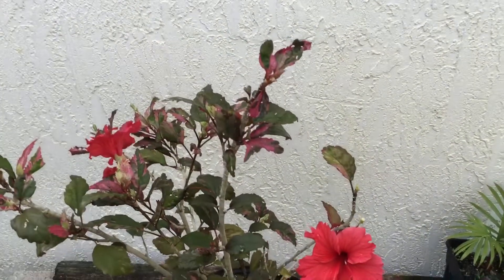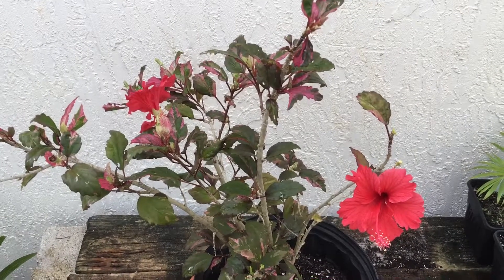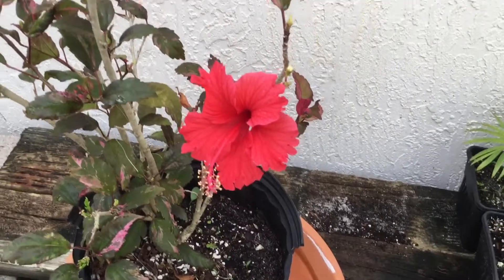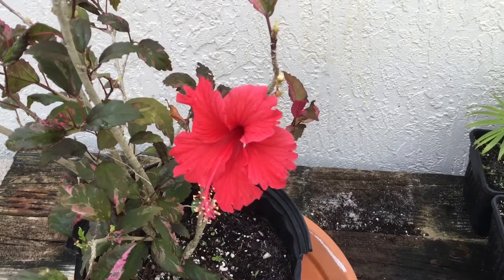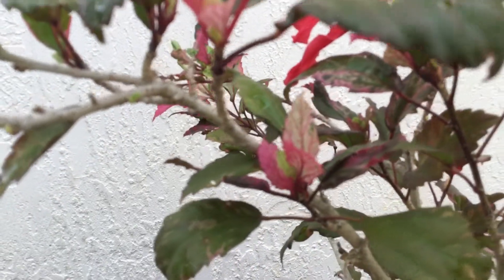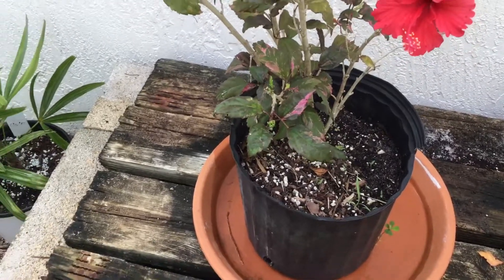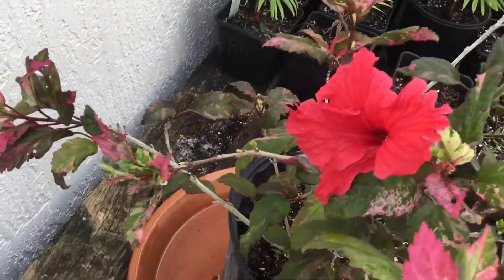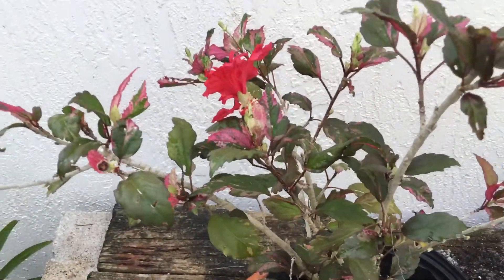HIV07 - Hibiscus - Variegated Hibiscus - Hibiscus Rosa-Sinensis - Red and Green Leaves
Over the years, I have had numerous Hibiscus plants in the Dougherty Garden. This is the Hibiscus - Variegated Hibiscus - Hibiscus Rosa-Sinensis that has a red and green colored leaf. At times, there is a white color to some of the leaves on this Hibiscus plant.